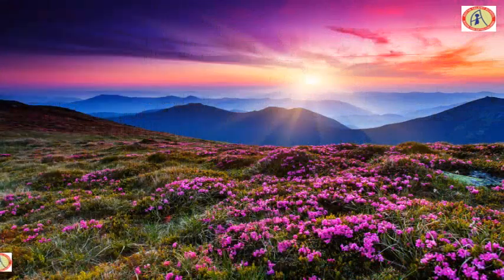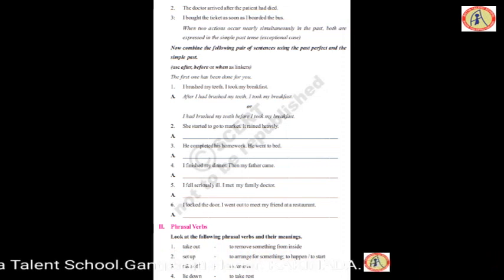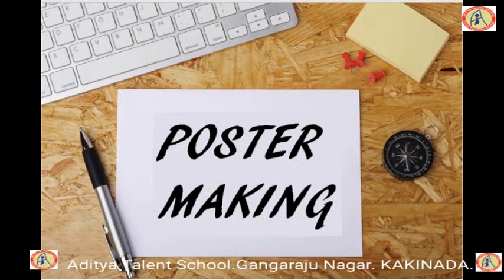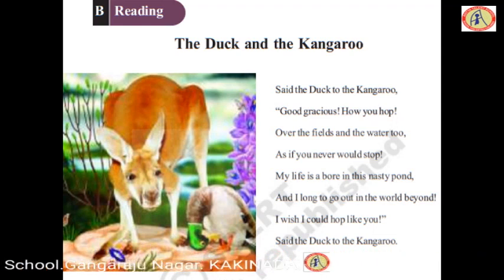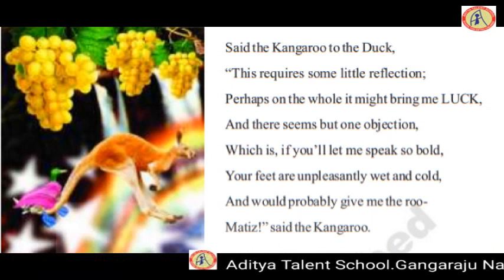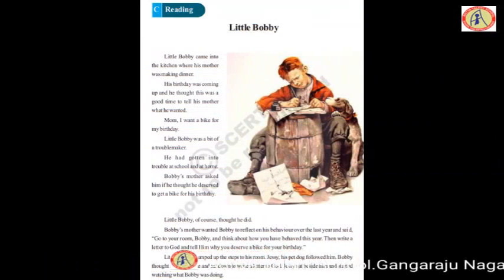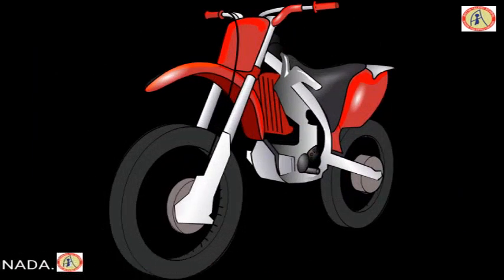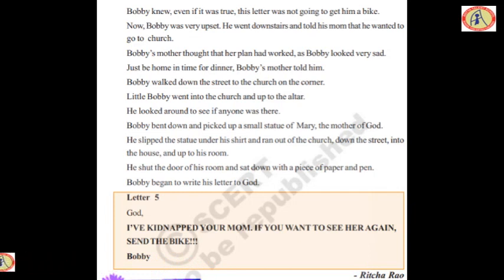IX Class English Unit-1 Part-5